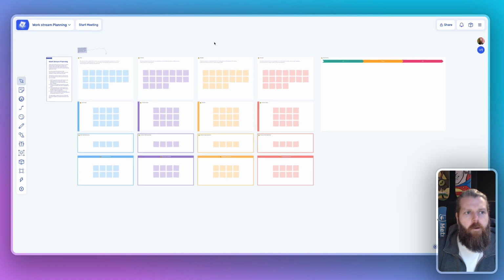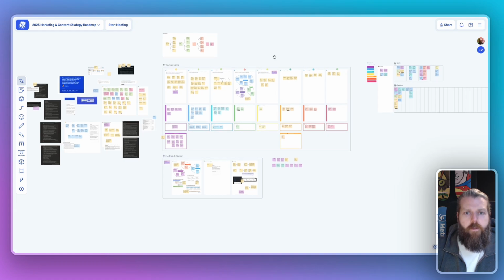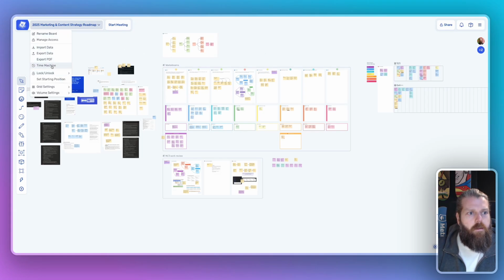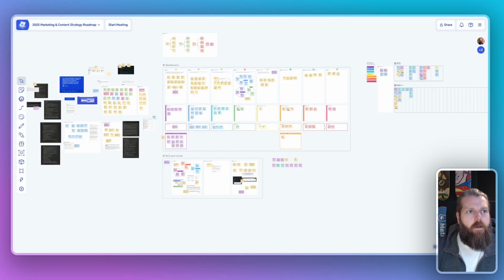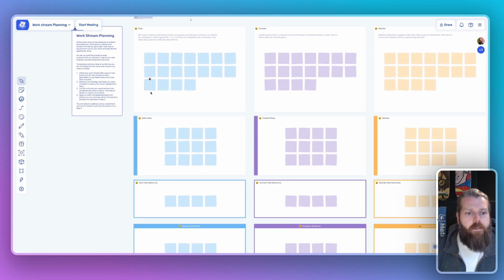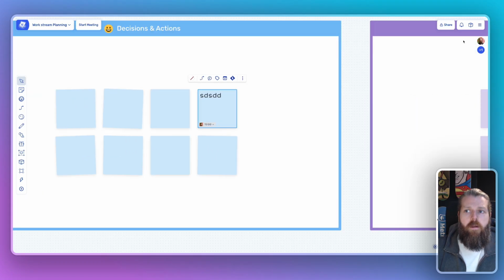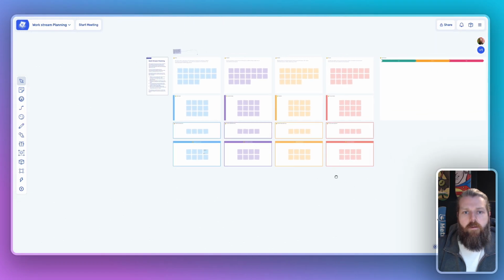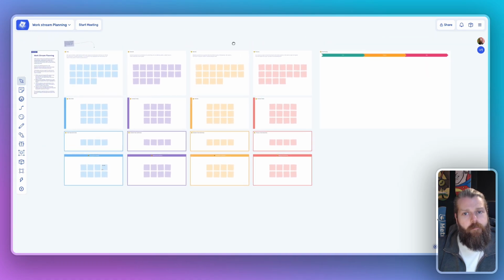How-to use: Spreo Work Stream Planning Template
Learn how the Spreo workstream planning template was created from their content and marketing strategy roadmap. This video shows the process of identifying workstreams, defining tasks, and prioritizing outcomes, offering a bird's-eye view for better planning.

00:00 - Intro and Template Origin
00:35 - Time Machine Demo
00:58 - Developing Workstreams
01:46 - Defining Tasks and Outcomes
02:12 - Prioritization and Planning
02:27 - Using the Template